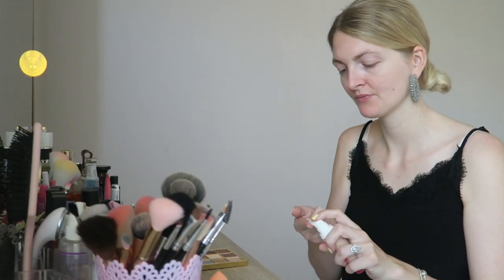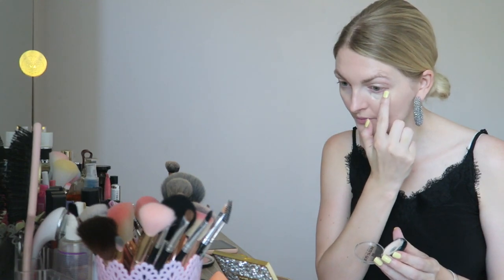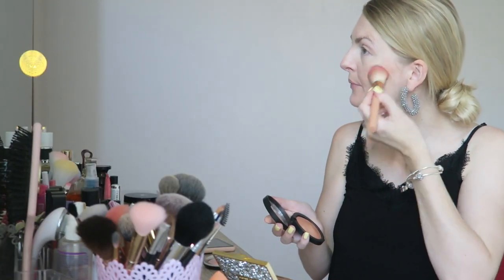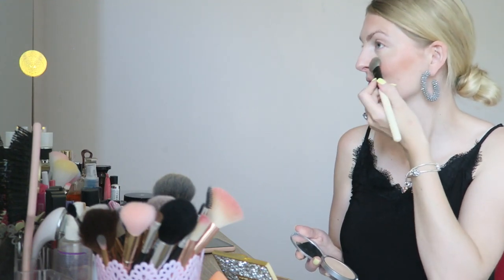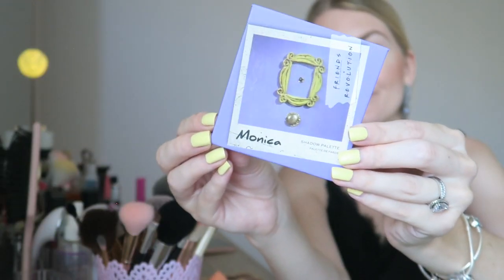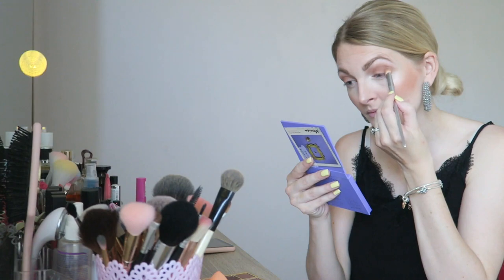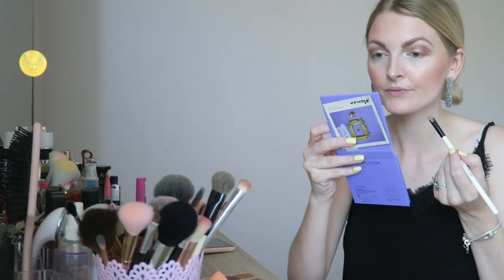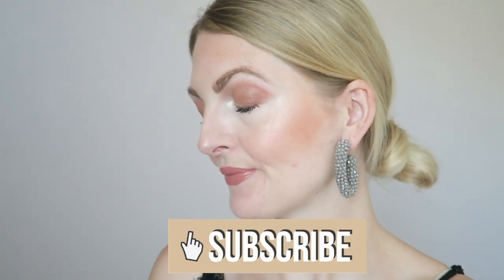EVERYDAY SOFT GLAM MAKEUP☁️My Pretty Everything